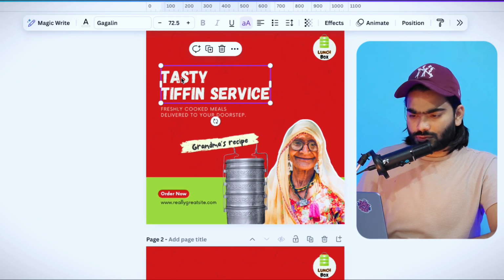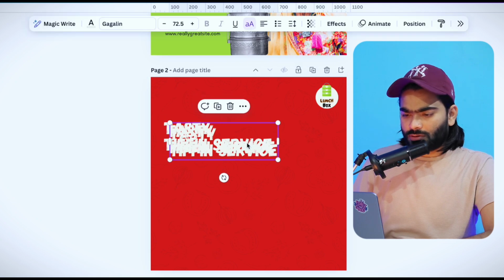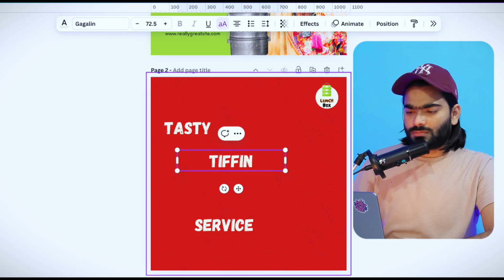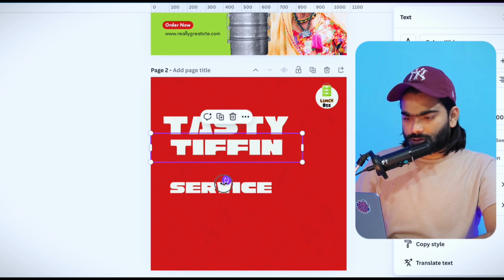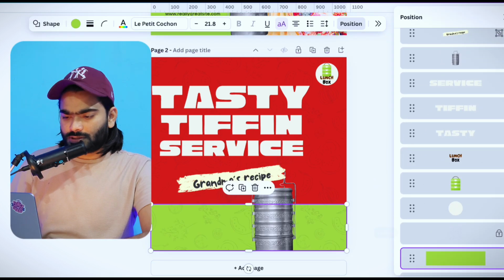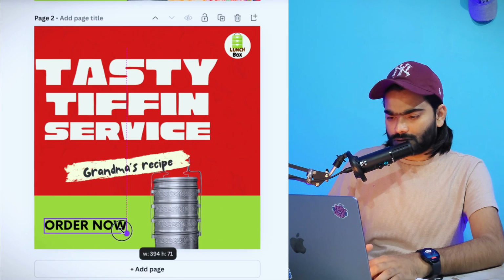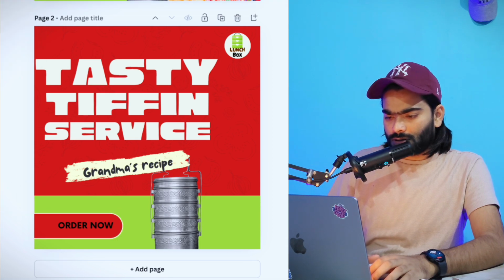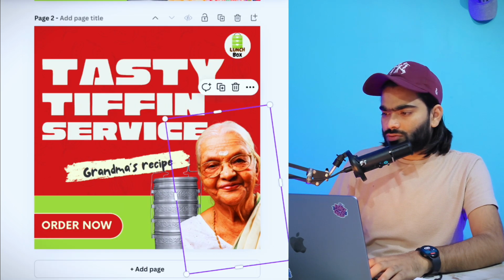The Surprising Truth About Canva Design Nobody Tells You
Welcome to Design Talk ❤️!!

Hey I'm Shubham Tiwari !! Canva Verified Expert !!

In today's episode, we’ll redesign a social media post in Canva, transforming it into an eye-catching masterpiece. Whether you’re a beginner or a pro in Canva, this video has something for everyone.

Join me in my new series where I redesign and create the ultimate versions of various designs. Let’s embark on this creative journey together!

Read Our Blogs To Stay Updated About Canva Tricks, Tips and Hacks

📌 Timestamps:
0:00 - Introduction